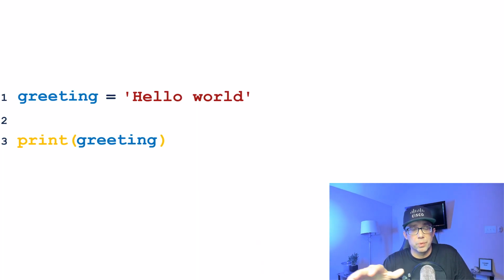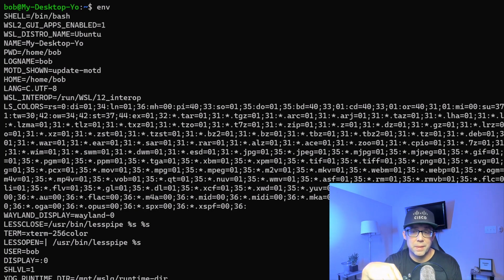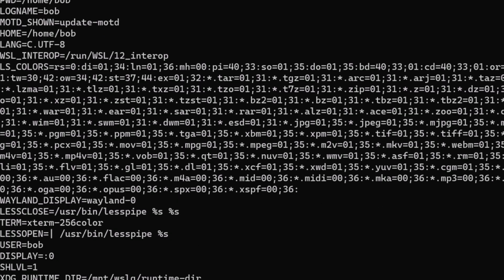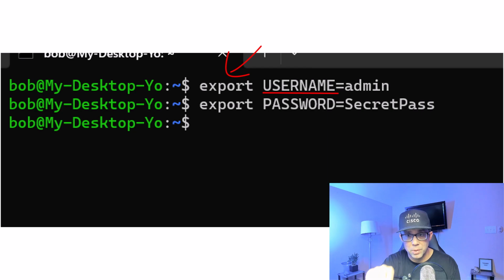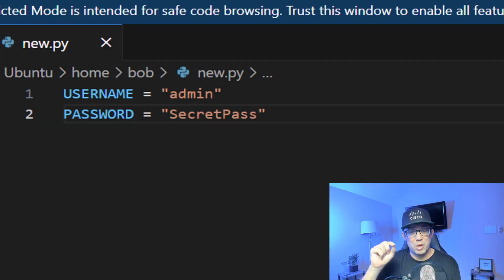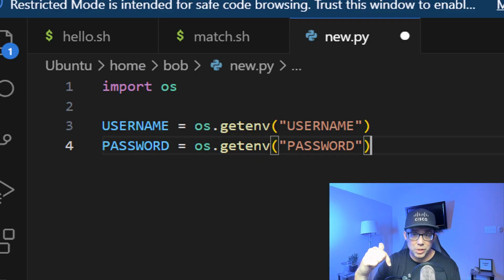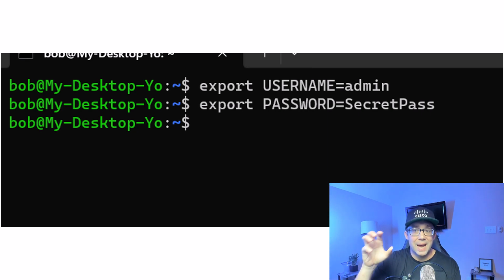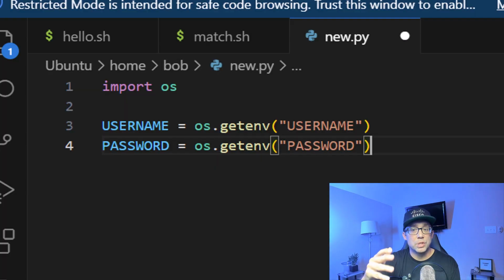What are environment variables?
In this video I describe environment variables.